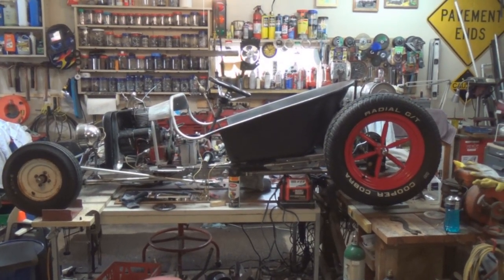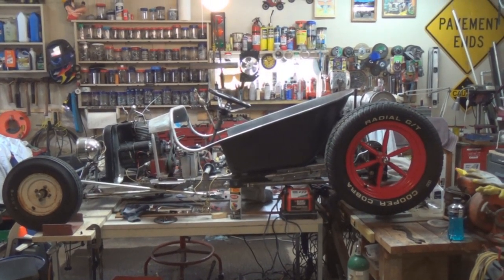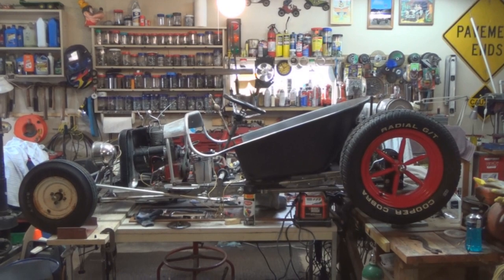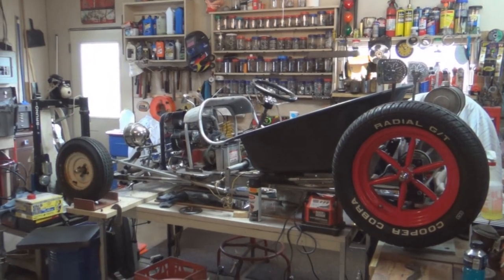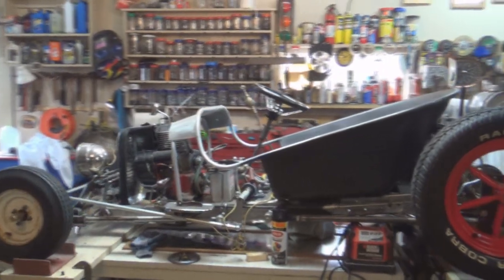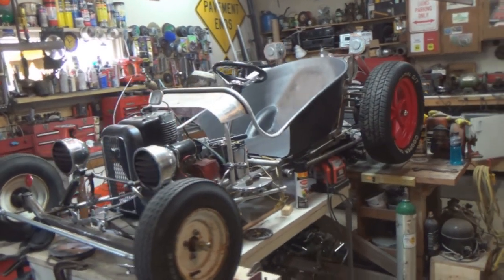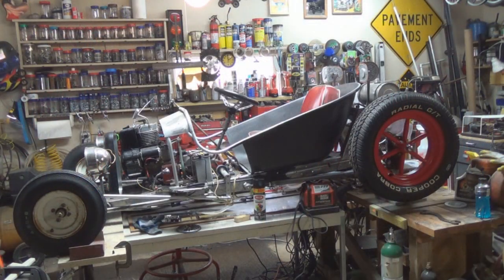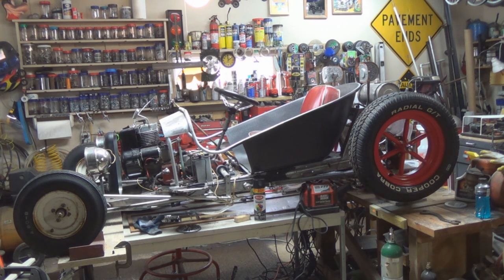A sneak peek, just because